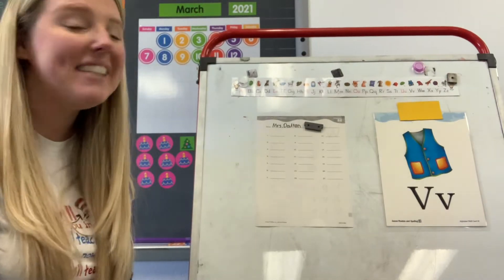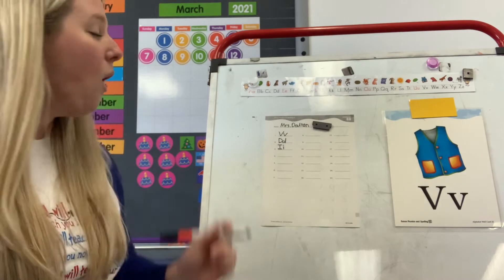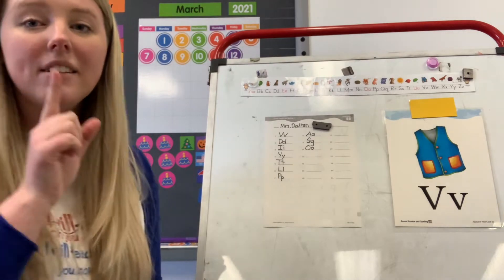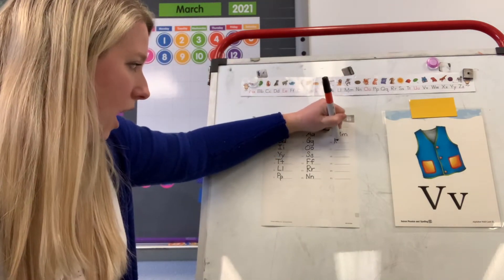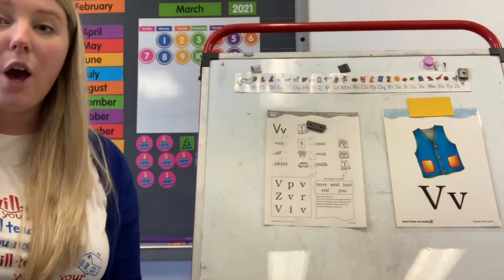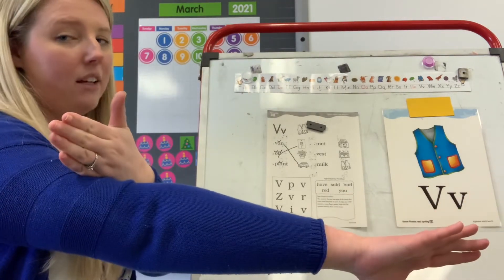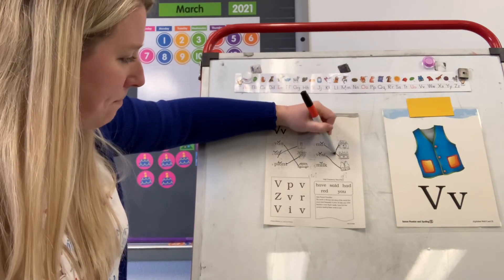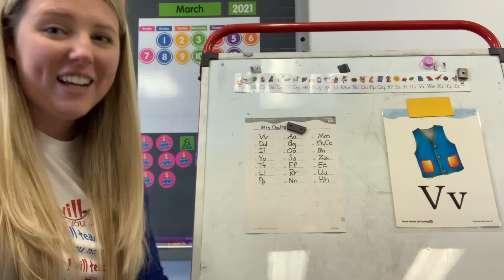Saxon Phonics Lesson 88